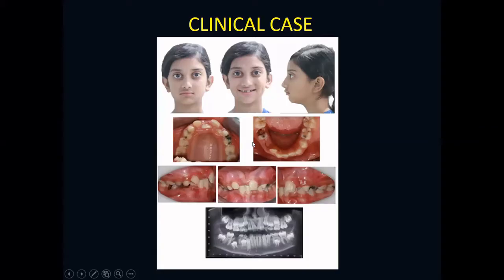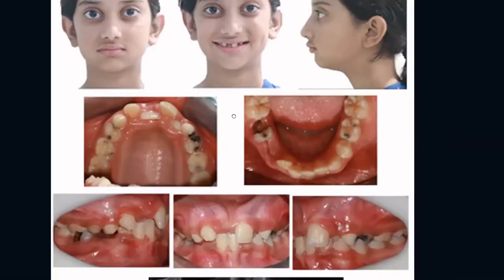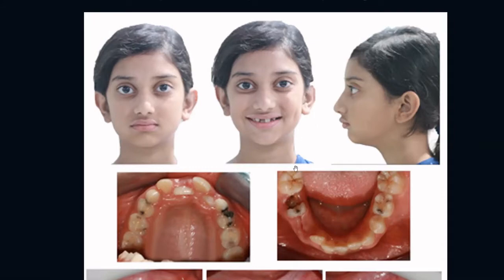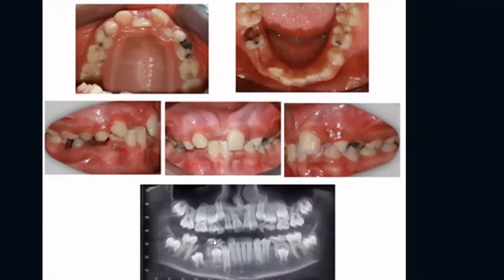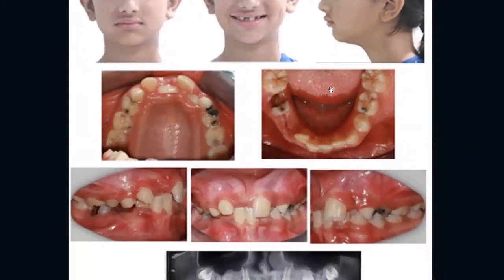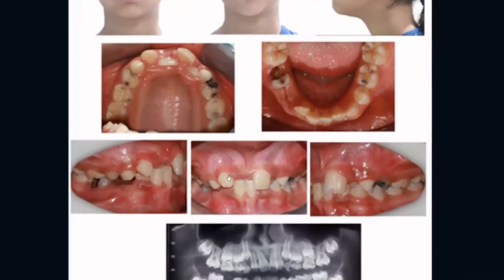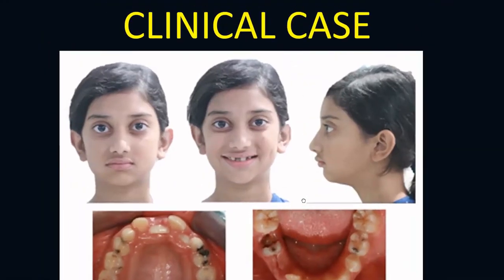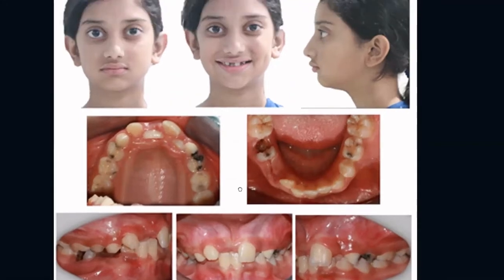CC1: EARLY TREATMENT OF ANTERIOR CROSSBITE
CC1(CLINICAL CASE 1)